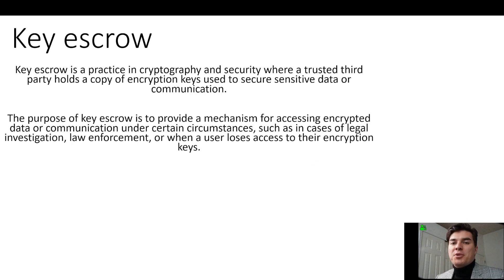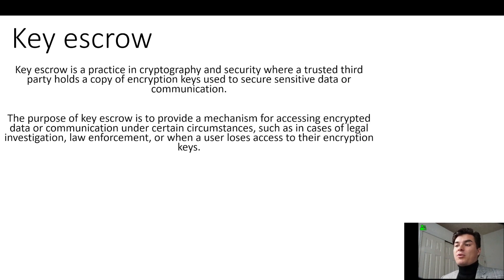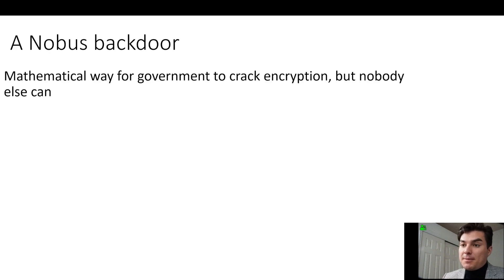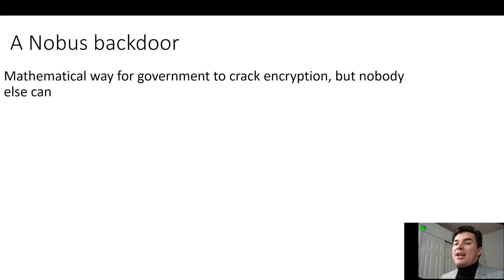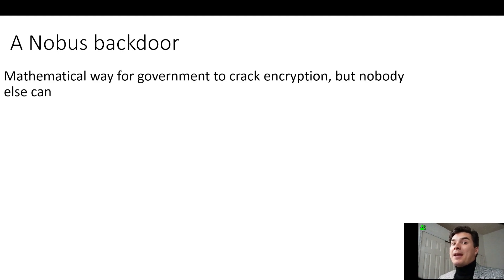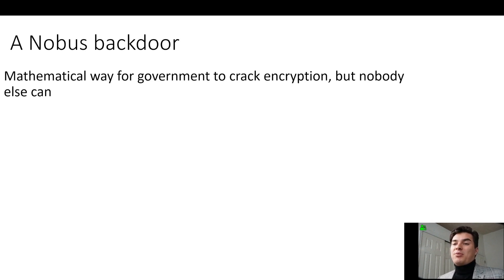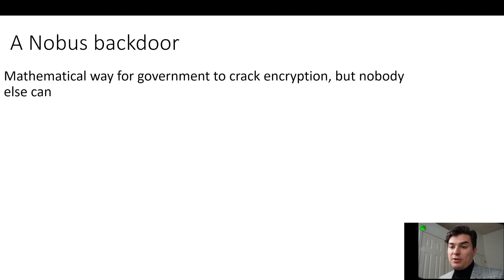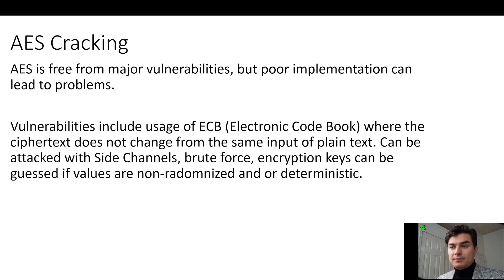key escrow, anobus, AES weakness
Paris Wolf teaches cryptography. key escrow, anobus, AES weakness